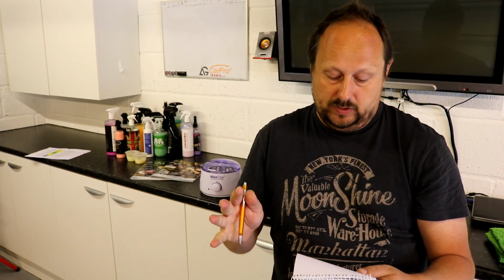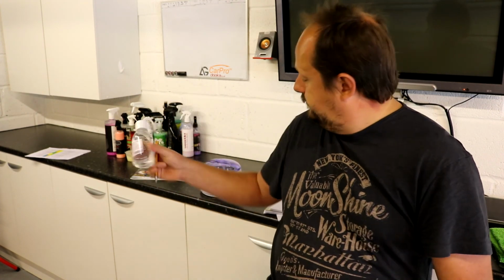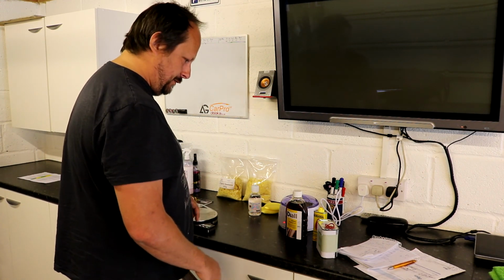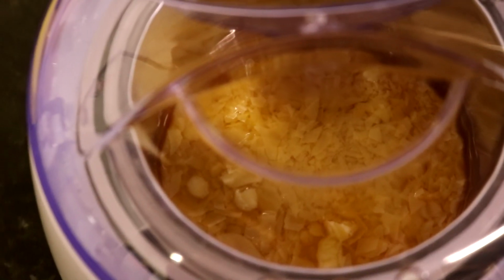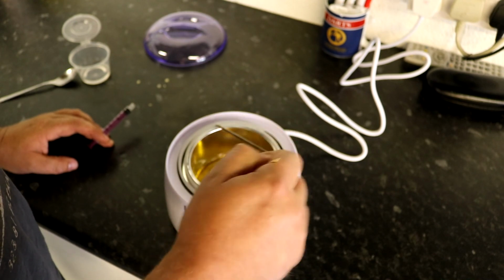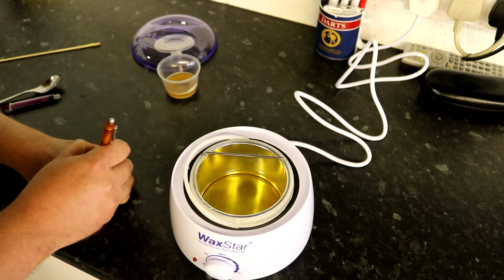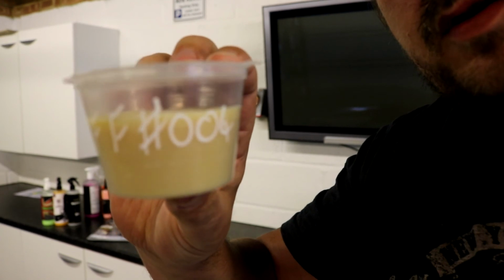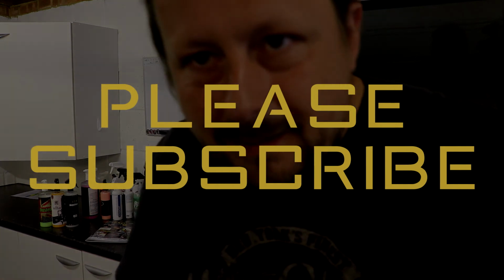homebrew car wax - how to make a car wax Part 4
PVD Mag link (see video)

12g NUBA
2g BEE
5g coco oil
5g boiled linseed
8g almond oil
18 oderless keresene
4g ronoseal
1g d-limosene

My Main Camera

Bargain Amazon Wash mitts

Recomended Products